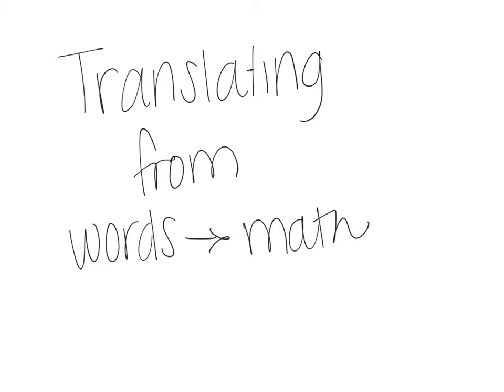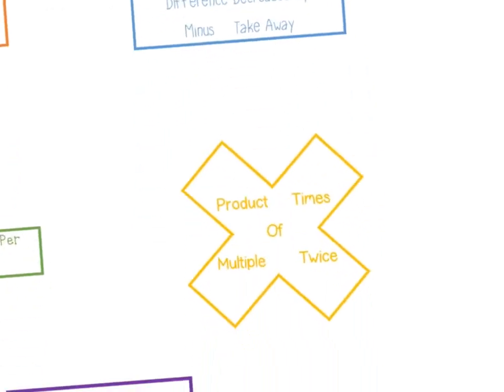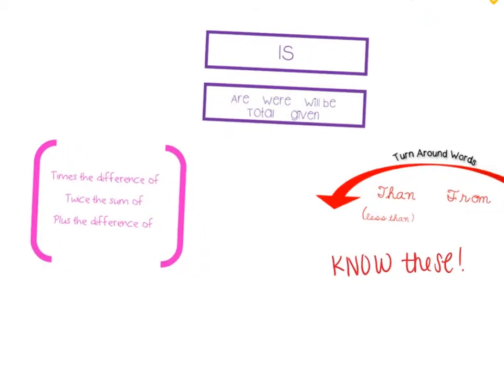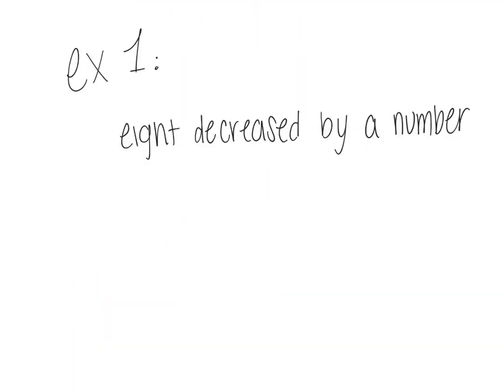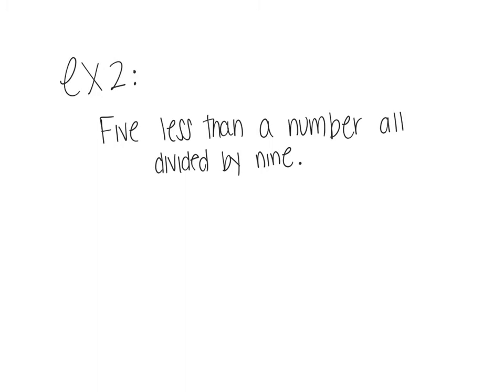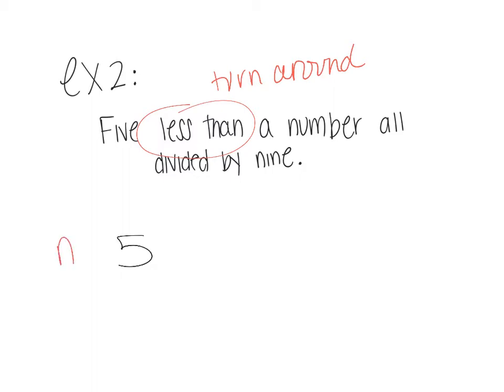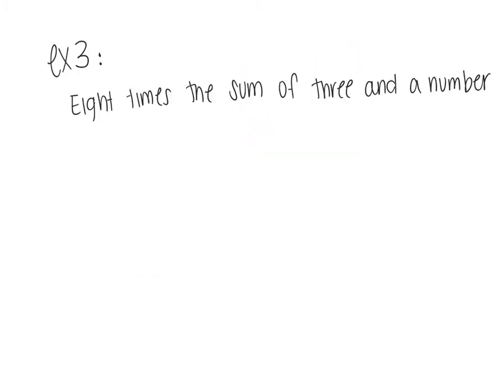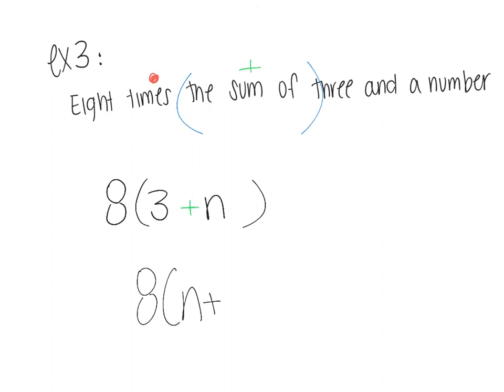MAT101 - Ch. 8.8 s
Translating Phrases into Algebraic Expression